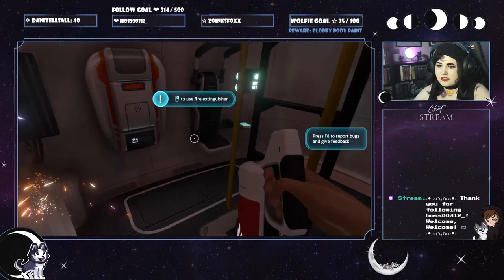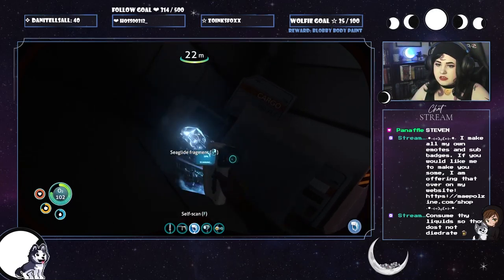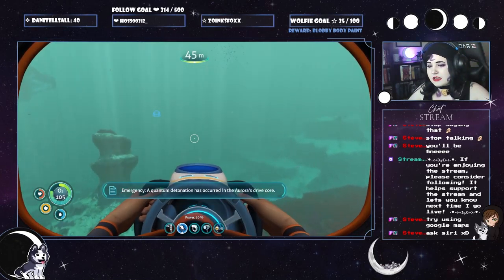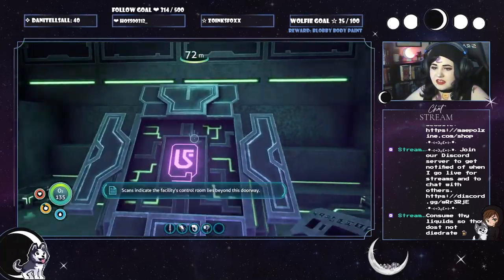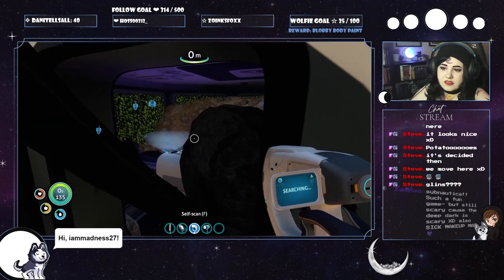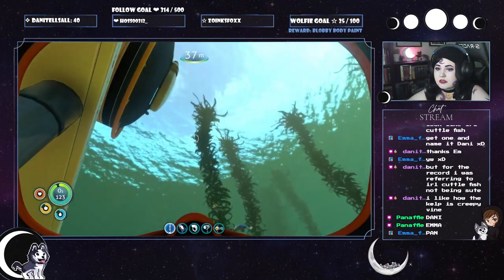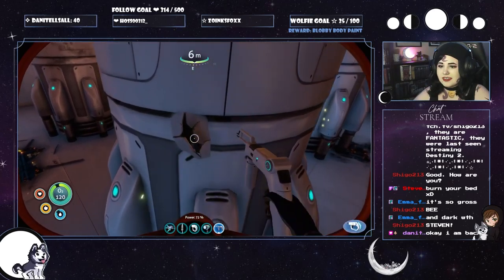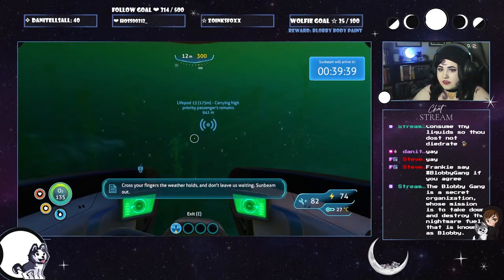Hold My Peeper, We're Diving Into the Ocean | Subnautica #1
Hello everyone! I hope you are having an absolutely fantastic time zone! If you like the content that I am uploading, join the pack there's always room!

⋅•⋅⊰∙∘☽༓☾∘∙⊱⋅•⋅ FAQS ⋅•⋅⊰∙∘☽༓☾∘∙⊱⋅•⋅
★ I am a cruelty-free makeup lover.